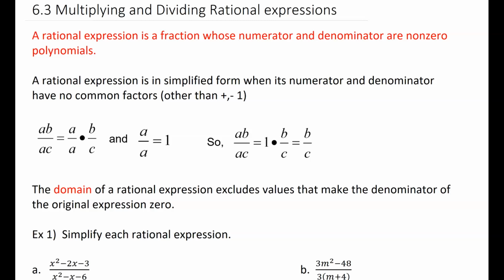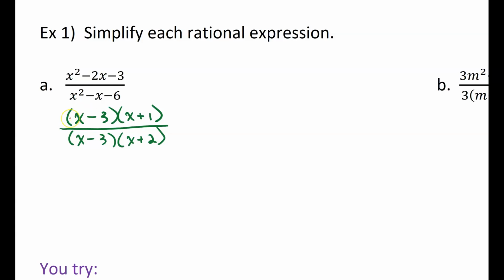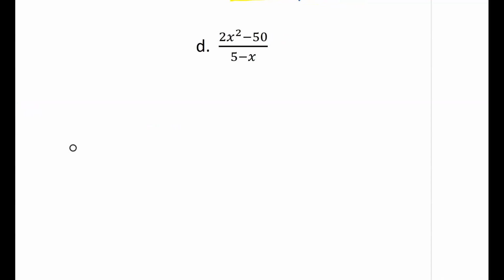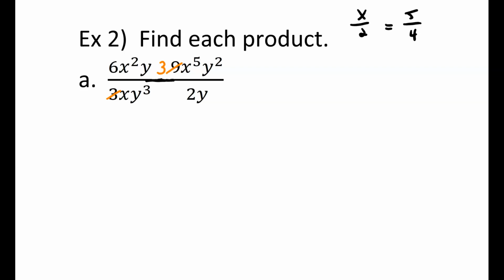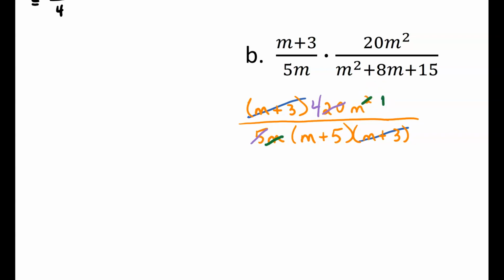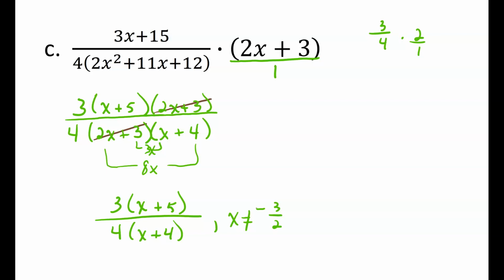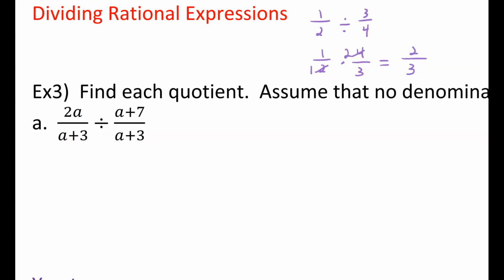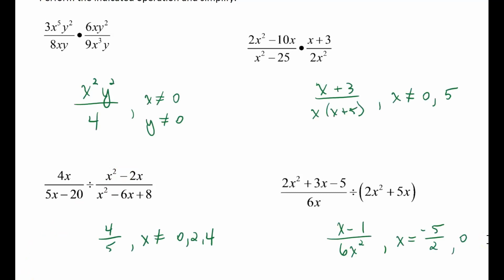6.3 Multiply Divide Rationals